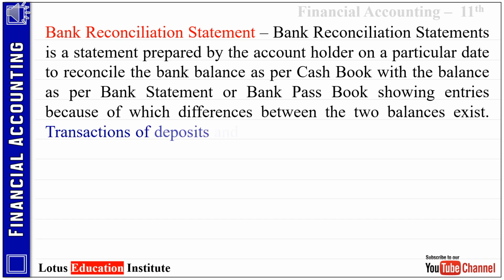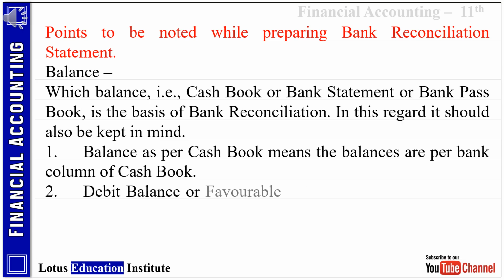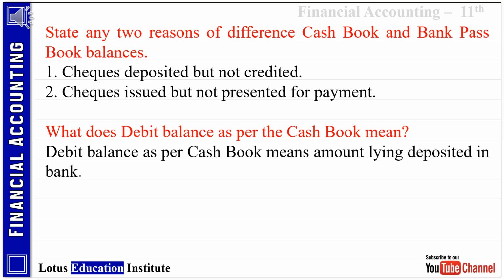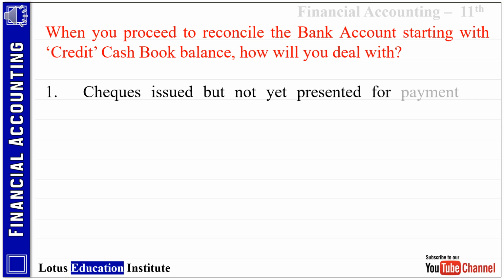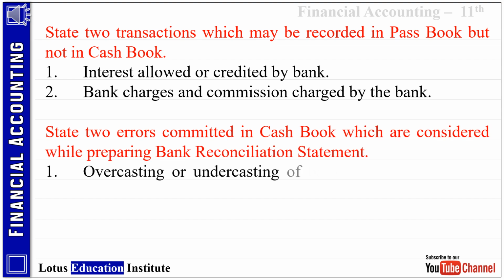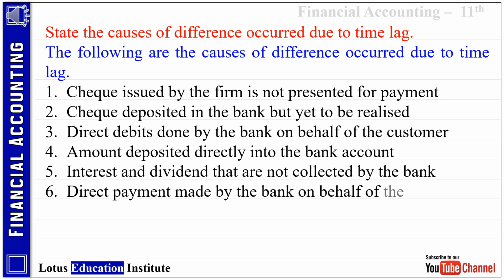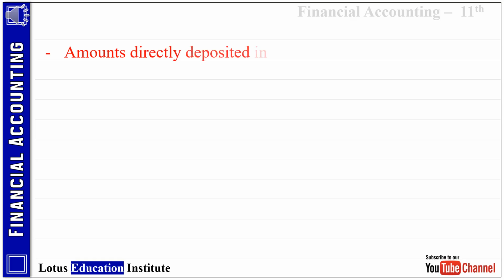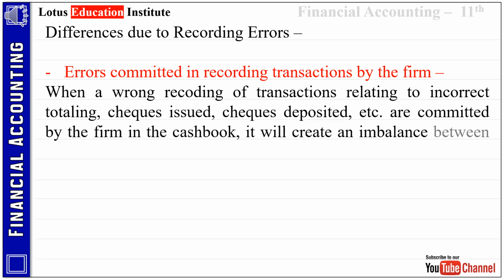Question Bank - Bank Reconciliation Statement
Lotus Education Institute
Complete Coaching & Career Counselling
We work for your better tomorrow